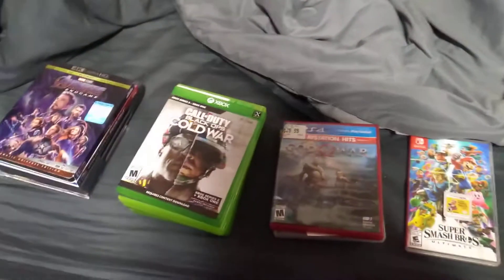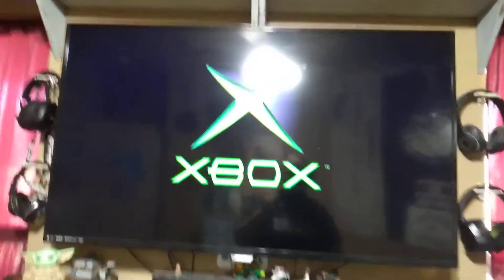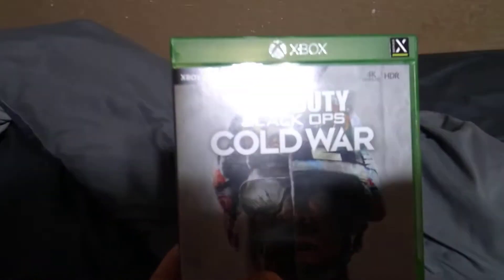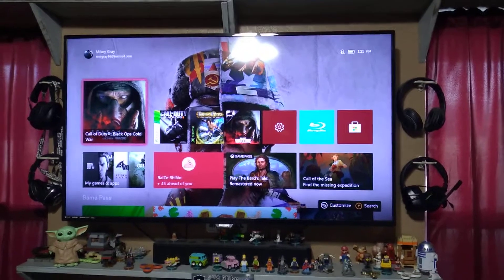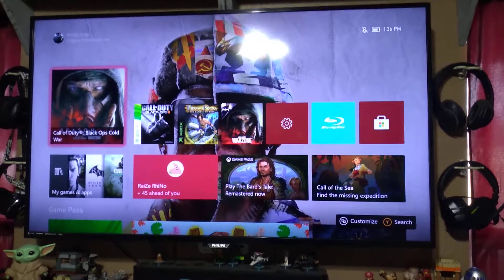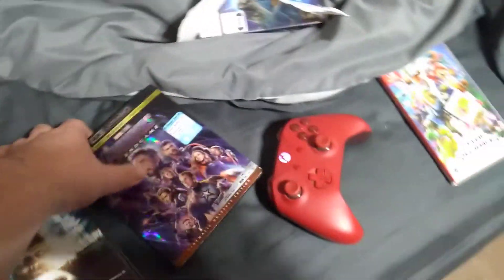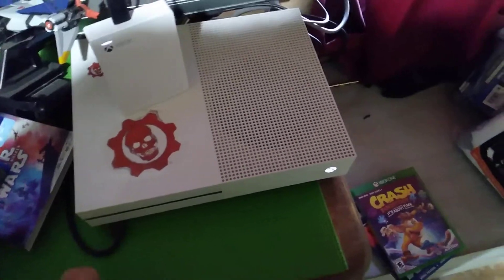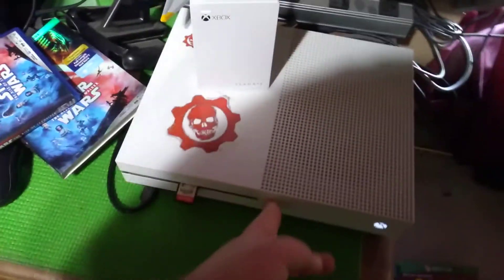How to put a foreign disc on Xbox One S.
List:
Xbox: Project Gotham Racing
Xbox: Prince of Persia: The Sands of Time
Xbox 360: Mortal Kombat vs. DC Universe
Xbox 360: Call of Duty Black Ops 2
Xbox One/Xbox Series X: Call of Duty Black Ops: Cold War
PS3: PlayStation All-Stars Battle Royale
PS4: God of War (2018)
DVD: Terminator 2: Judgement Day
Blu-Ray: Star Wars: The Rise of Skywalker
4K-Ultra-HD: Avengers: Endgame
CD: The Doors
PC: Beowulf: The Game
Nintendo 3DS: Super Mario Maker For Nintendo 3DS
Nintendo Switch: Super Smash Bros. Ultimate